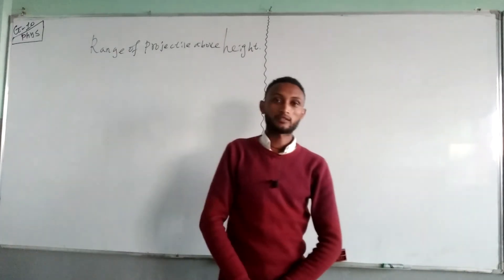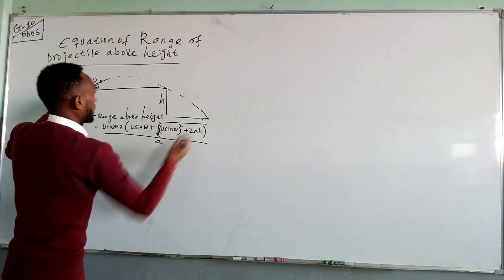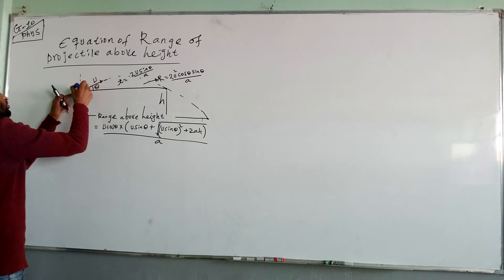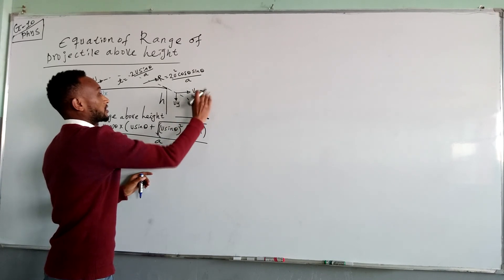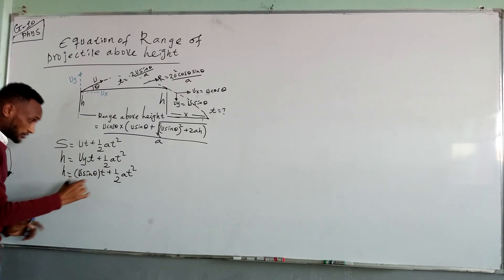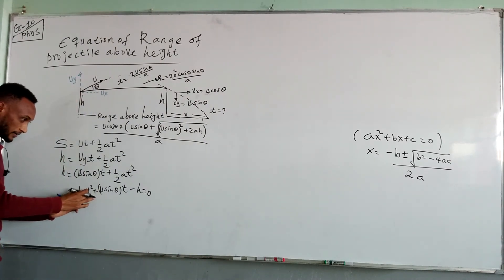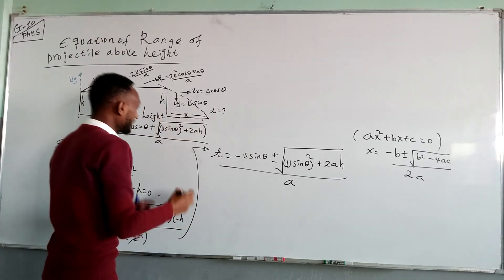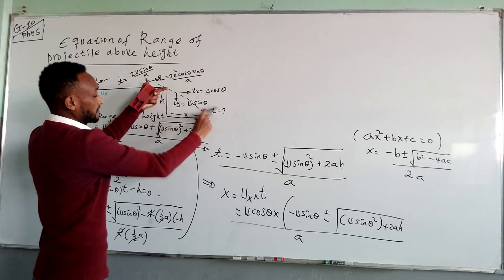Motion in two dimension (equation of range of projectile above height ) Physics Grade 10 Unit-1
Motion in two dimension (equation of range of projectile motion above height ) Physics Grade 10 Unit-1  within English and Amharic language. ጥያቄ ካላቹ በsmart students + barataa + ተማሪ telegram group ላይ መጠየቅ ትችላላቹ
If you have any questions, you can ask at "smart students + barataa + ተማሪ telegram group".